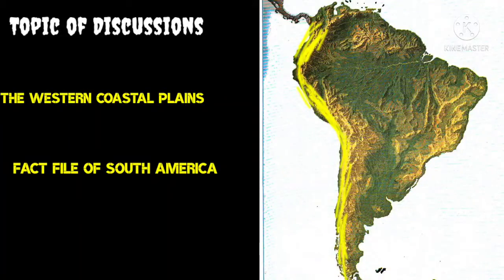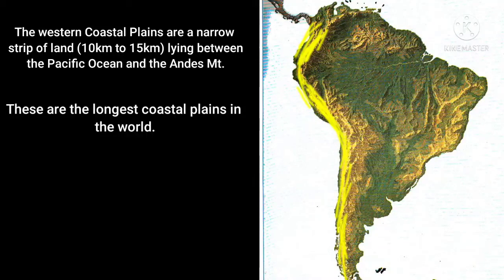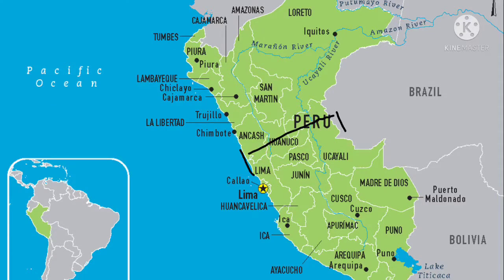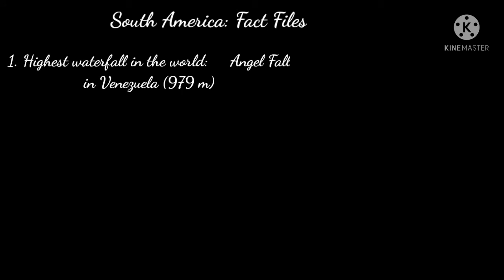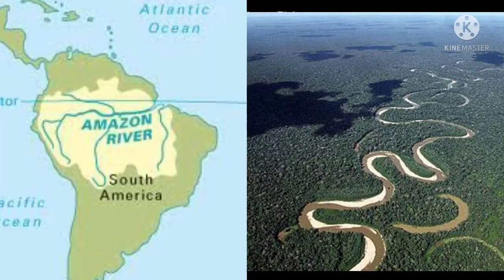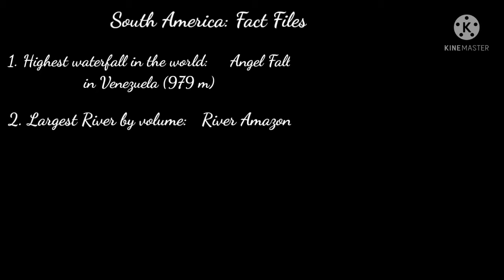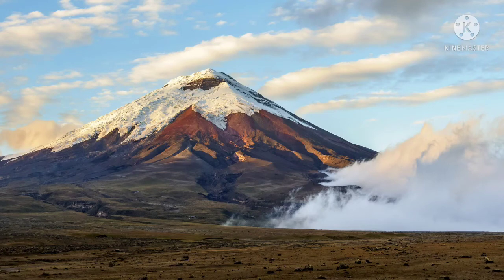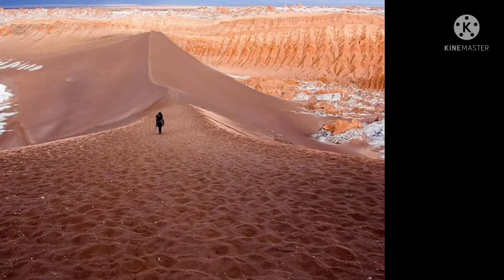Western Coastal Plains of South America#Fact Files South America# the Amazon#The Atacama#Angel Fall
This is made to explain the physical division of South America, in which I have explained western Coastal Plains of South America it's extension, and total length. Presence of Atacama desert which is the world driest desert also forms the part of western Coastal Plains. Moreover, fact files of South America is also explained with some interesting fact about it.

For better understanding about Andes mountains click the link below-

Know more About North America:-